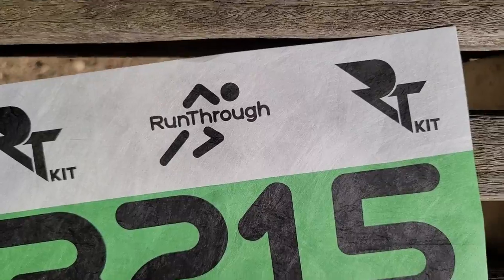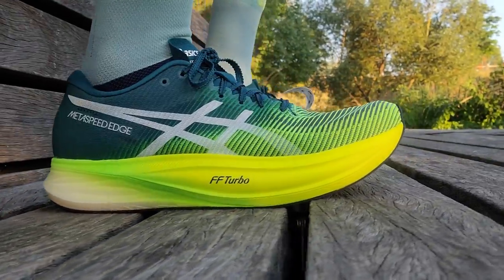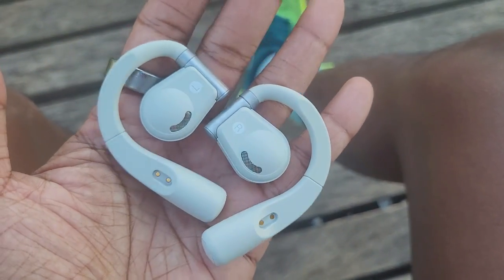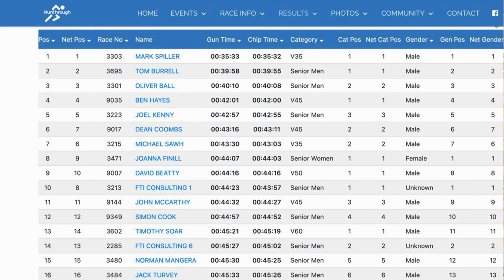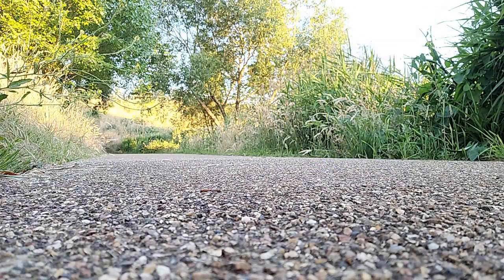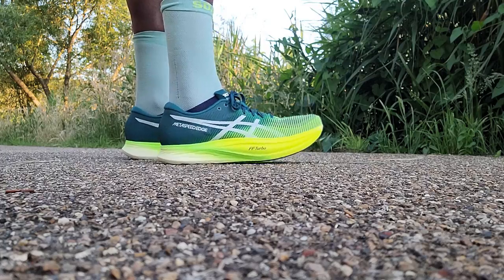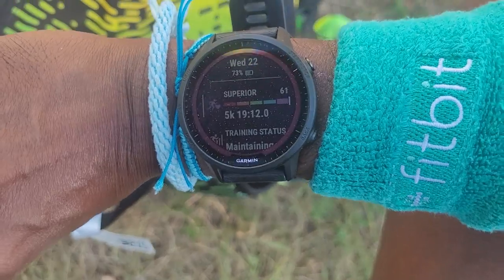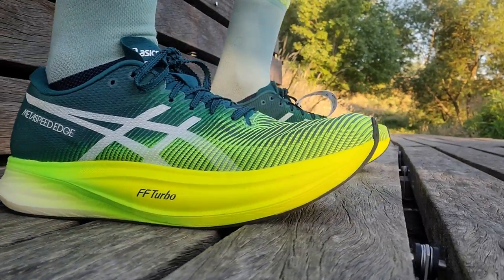Asics Metaspeed Edge+ 10k Race Test: Garmin Forerunner 955 and more also put to 10k test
How does the Metaspeed Edge+ perform at the 10k race distance? That's what Tester Mike went to find out getting on the start line at the RunThrough Chase the Sun Olympic Park 10k.

Having tested the Metaspeed Sky+ and original Sky, this was our first opportunity to see what the shoe Asics says is built for cadence runners had to offer.

Along with that first run out with the Edge+, Mike also strapped on the Garmin Forerunner 955 solar and the Cleer ARC one-ear headphones to see if they also get the 10k race thumbs up.

Find out how Mike got on in the race and with all of that kit in toasty conditions.

JUMP STRAIGHT IN:
00:03 – Intro
02:59 – The Race Test
05:43 – Other Kit Tested - Garmin Forerunner 955 and Cleer ARC earbuds